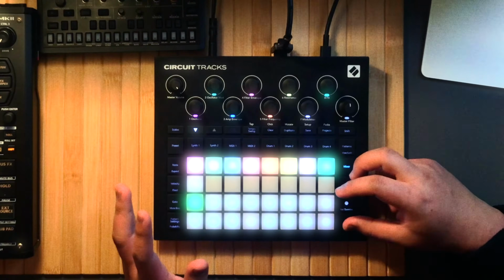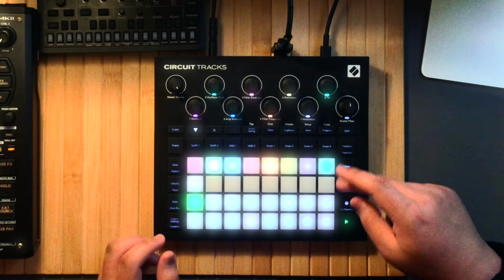If you had to choose between the SP404MK2 & Circuit Track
If you had to choose between the SP404MK2 & Circuit Track for a small live set up, which one is better? the sampler or the synth groove box?

Time Stamps:

0:00 Hello
0:25 MIDI
2:23 Effects
3:40 Side Chain vs Compressor
5:35 Sequencing
7:32 Sampler vs Synth
8:58 So in Conclusion